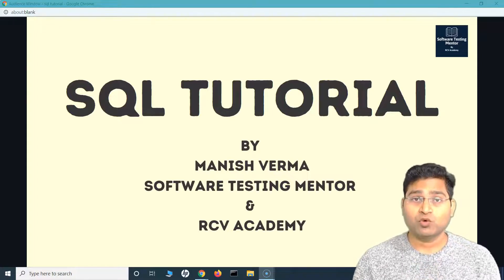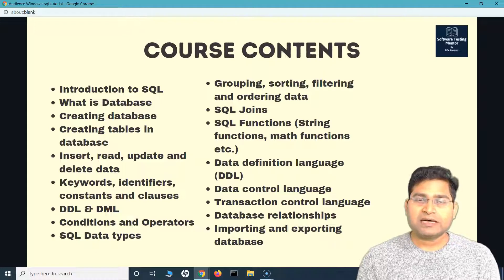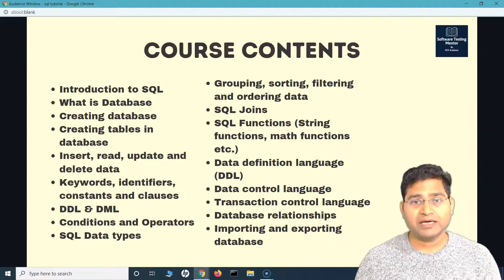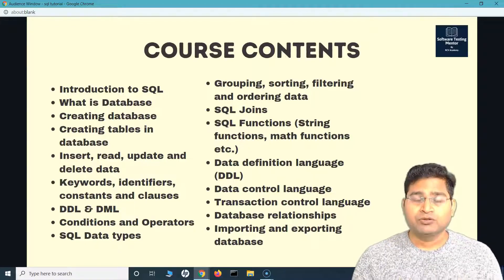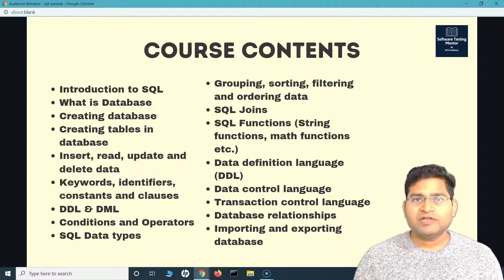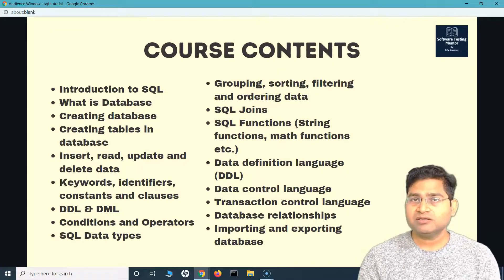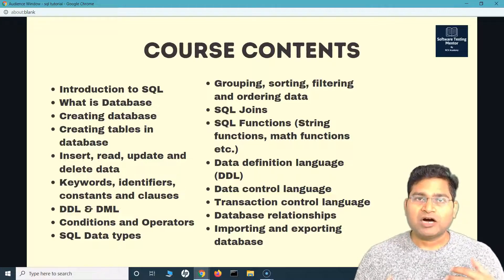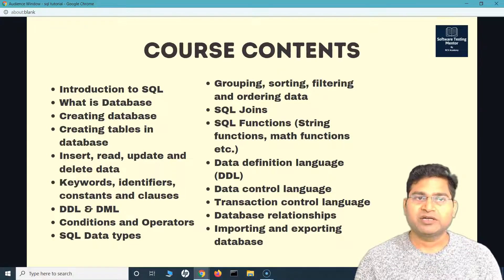SQL Tutorial #1 - Introduction to SQL Course and Course Contents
In this SQL Tutorial, I will provide brief introdcution about SQL and the SQL Course contents. I will also talk about the importance of learning SQL and in what ways SQL will be helpful when you are testing any application. Majority of the applications that you will be testing will have the database and SQL knowledge will help you in becoming a good test engineer.

We will using MySQL RDBMS in this course to learn SQL in detail.